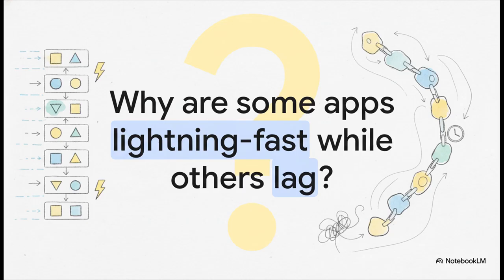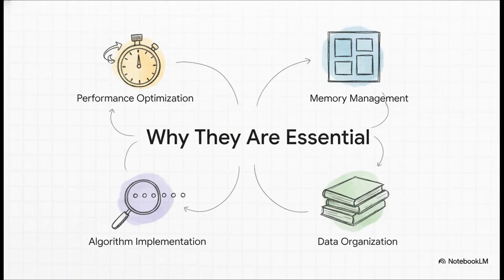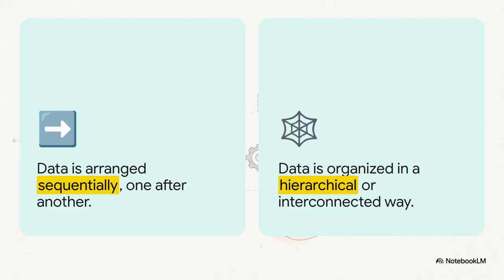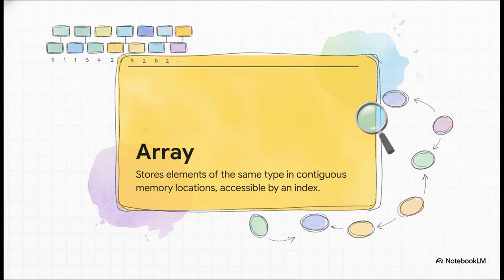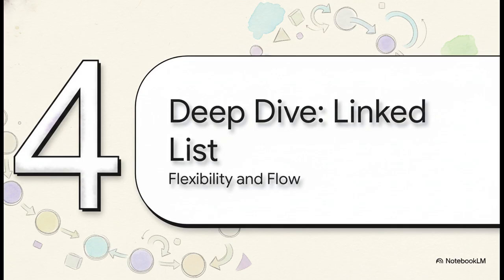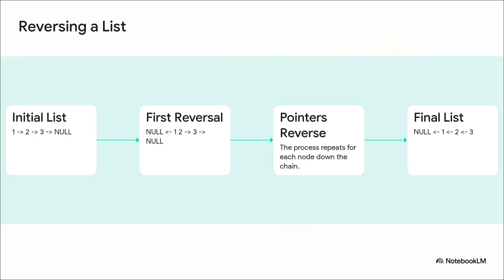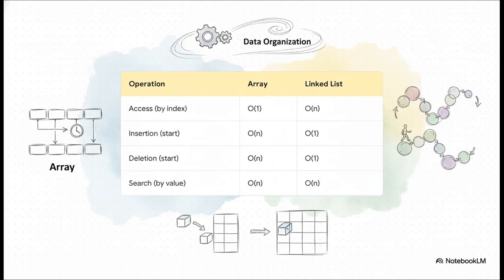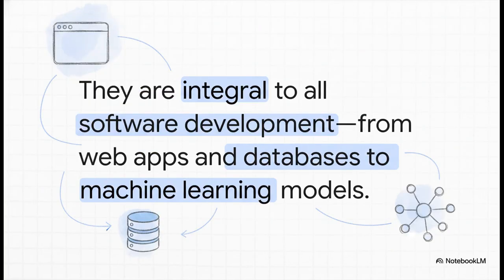Data Structures - Arrays and Linked Lists